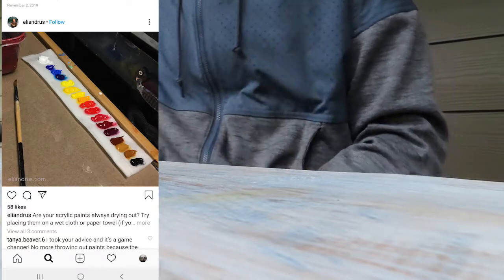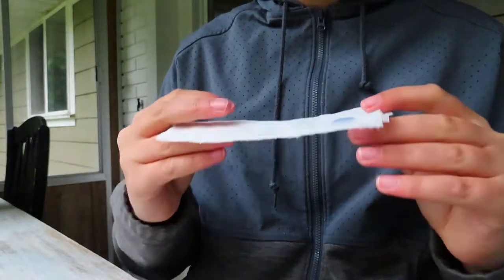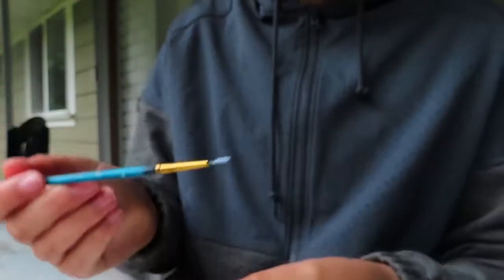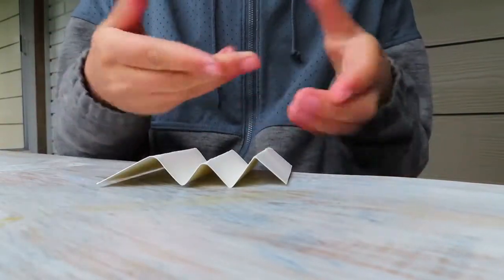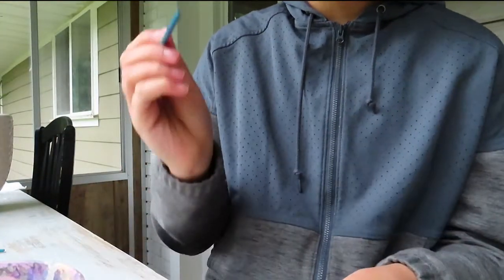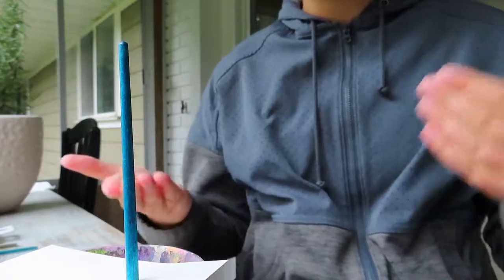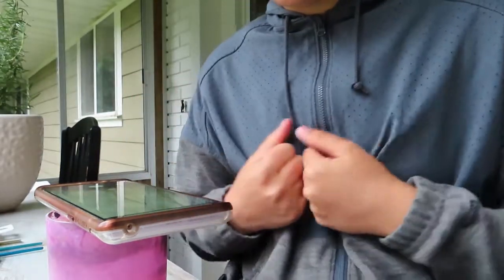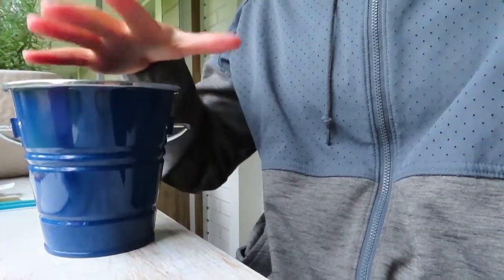Testing Instagram Art Hacks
This video will be showing you me testing out art hacks from Instagram. Will they work or not?